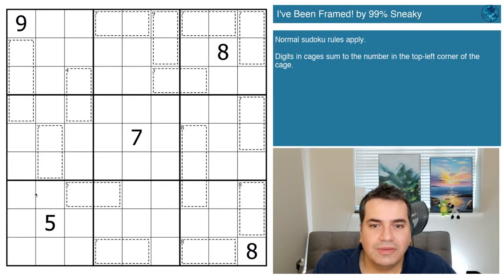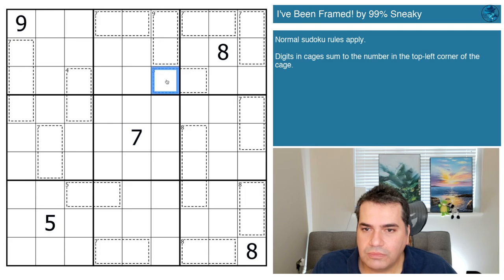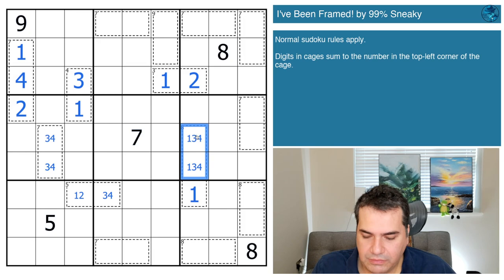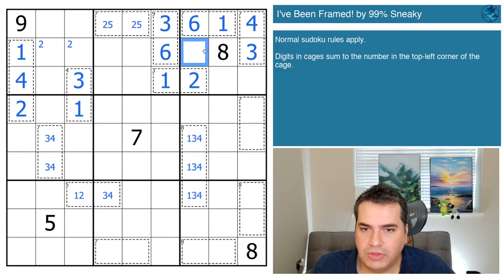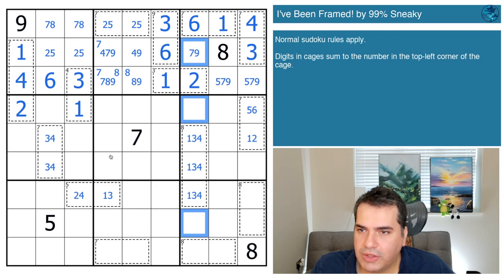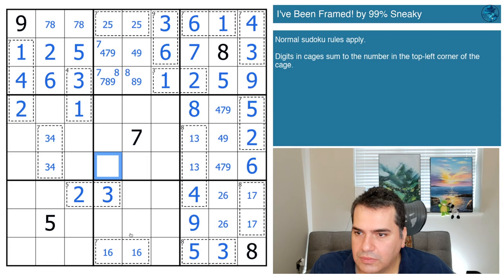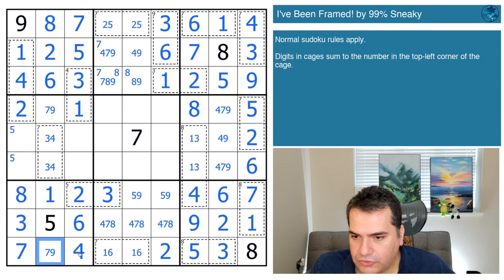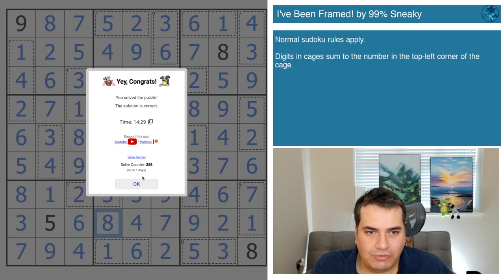Free the Innocent, Framed in a Sudoku Puzzle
Today’s Puzzle:

We have a killer cage Sudoku puzzle for you today that's framed an innocent individual. Can you free them?

Short description.

Rules:

I've Been Framed!

Digits in cages sum to the number in the top-left corner of the cage.

Other Puzzles